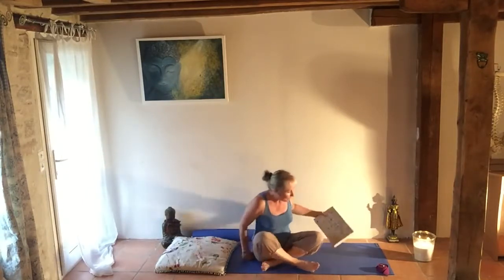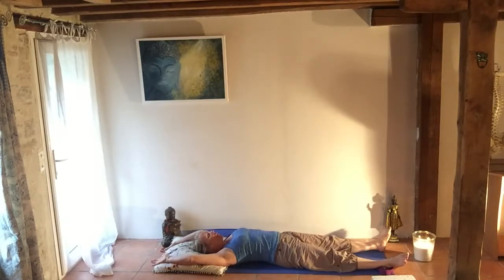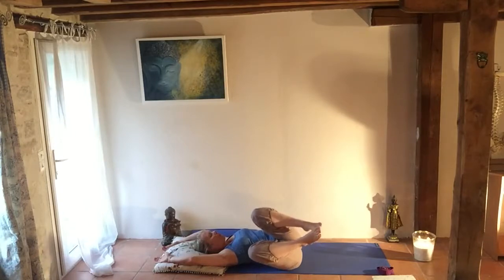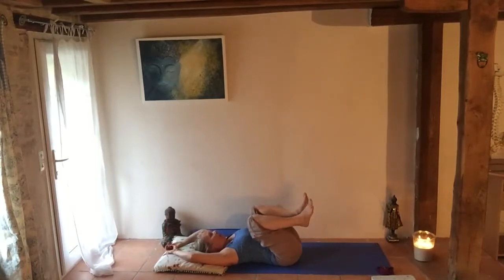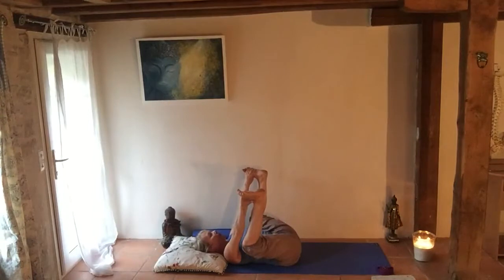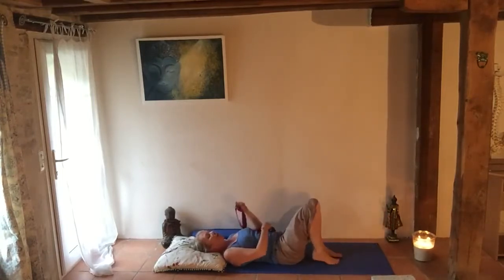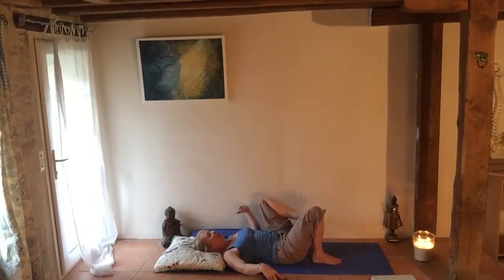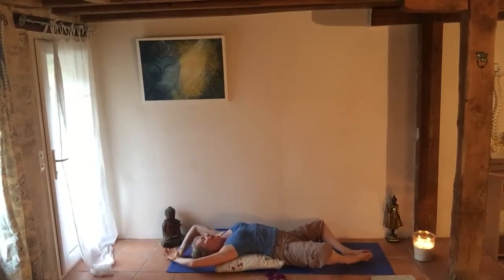Yoga for sleep, releasing tension